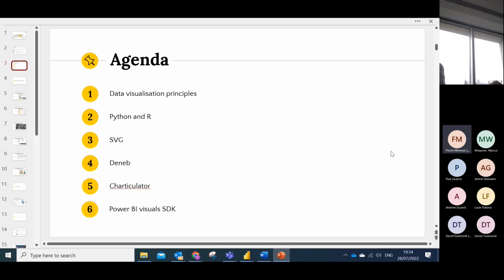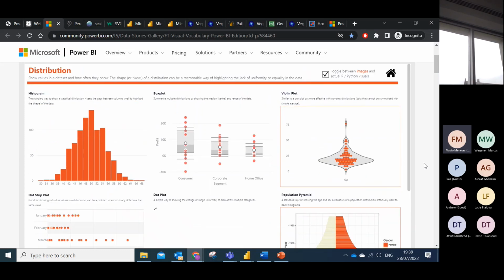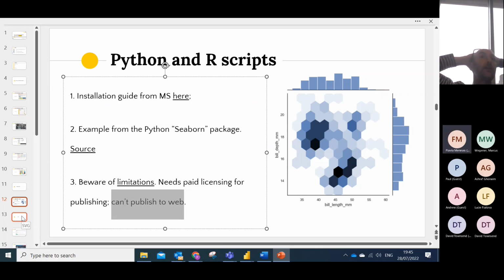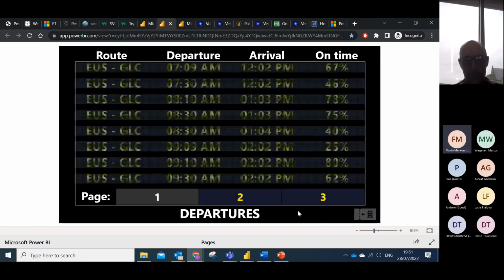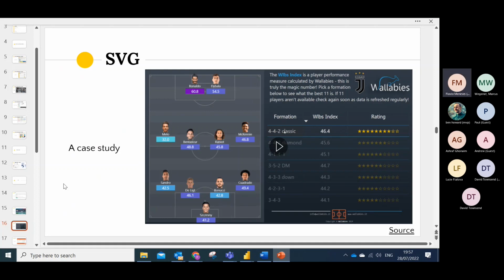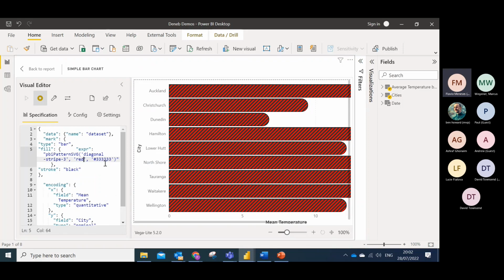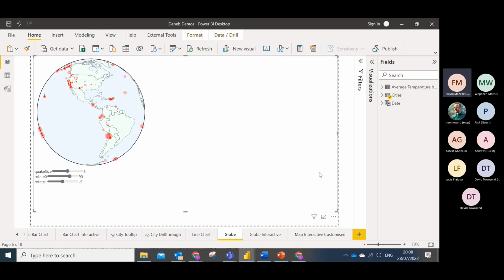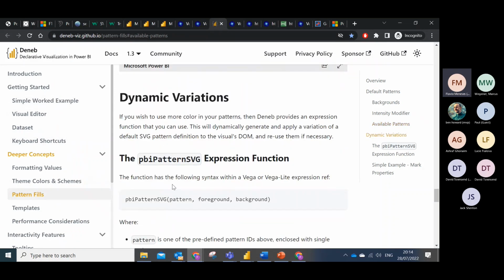PBIMCR - Top 5 Advanced Visualisation Techniques with Flavio Meneses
Flavio takes us through his top 5 advanced visualisation techniques he uses to make impactful reports with Power BI

Flavio specialises in implementing Business Intelligence solutions that allow projects to monitor Key Performance Indicators and make vital business decisions, grounded on facts rather than gut feeling. As it’s often said, “If You Can’t Measure It, You Can’t Manage It”.
In the real world, data is messy so he focuses on setting up robust systems to structure it right and eliminate repetitive, manual tasks through automation.
The end result are highly captivating dashboards and reports that leverage cutting edge Data Mining & Artificial Intelligence techniques that have an actual impact in day-to-day operations.